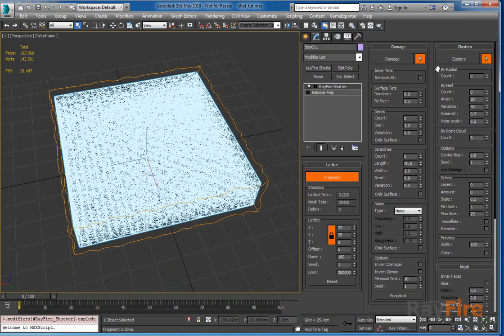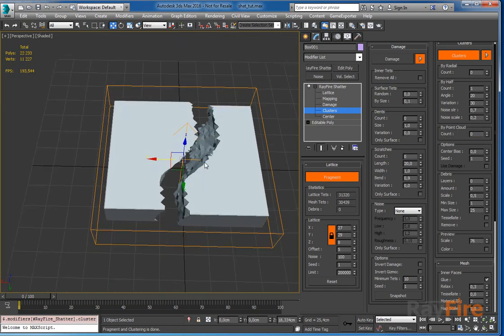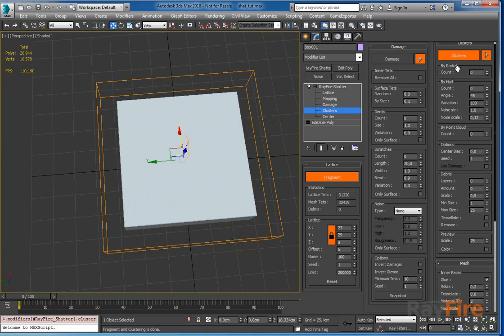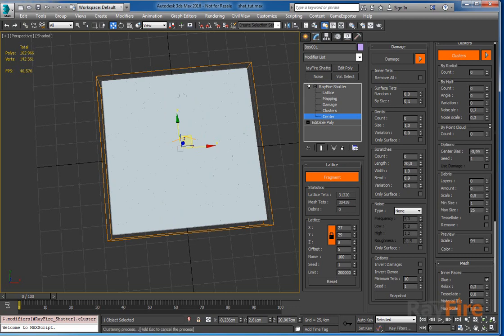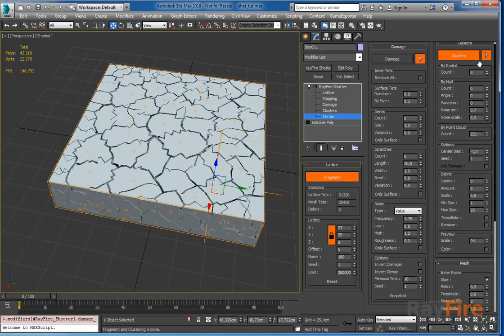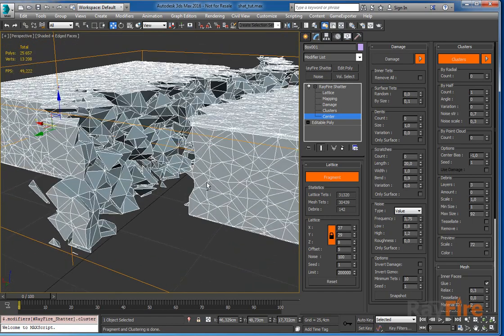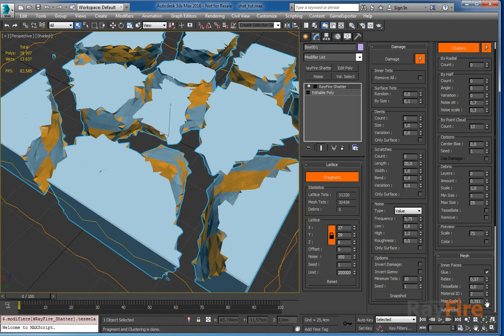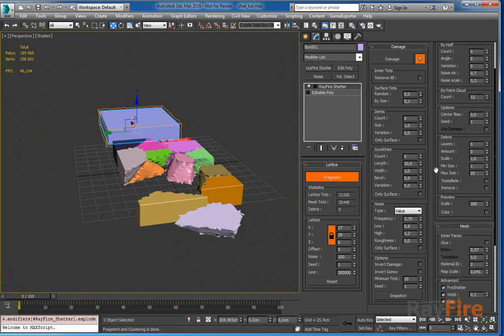RayFire Shatter modifier overview - part 2 - Clustering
RayFire Shatter. New tetrahedron based damaging and fragmentation modifier in build 1.71.